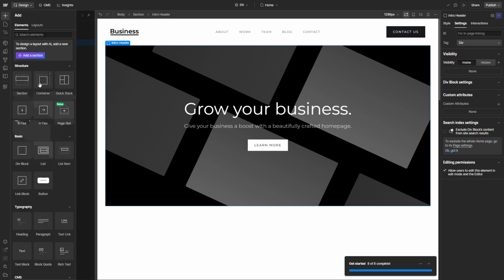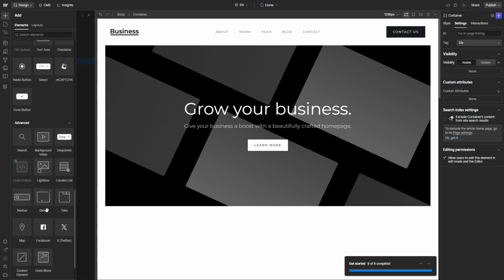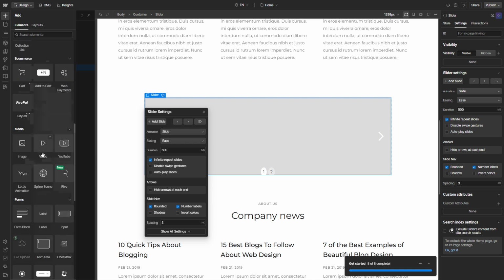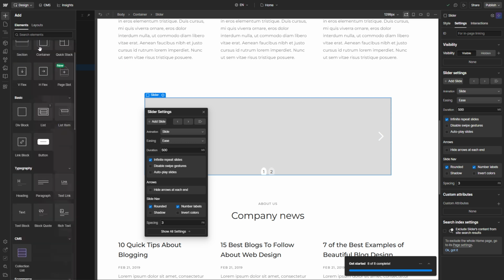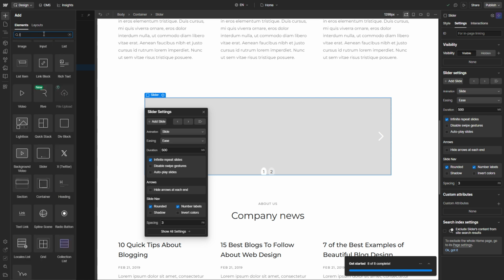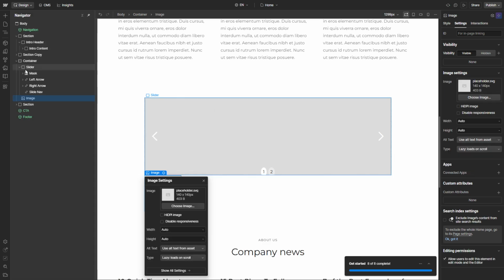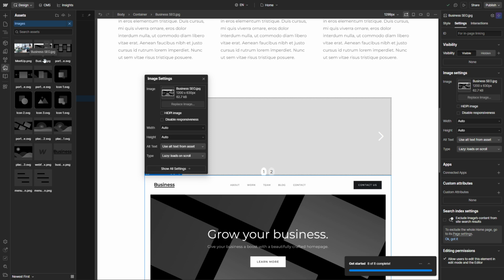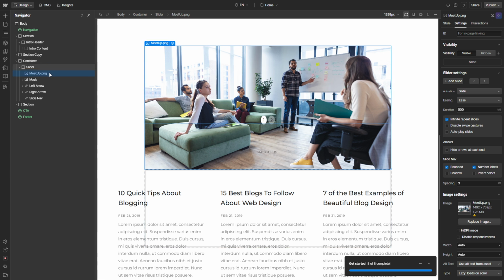How to Create a Carousel on Webflow (2026 Guide)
How to Create a Carousel on Webflow (2025 Guide)